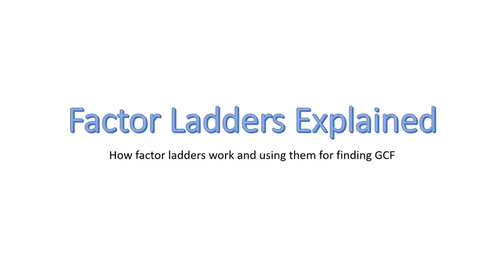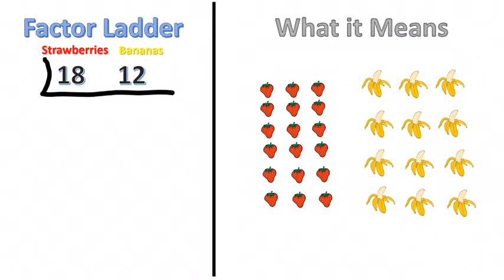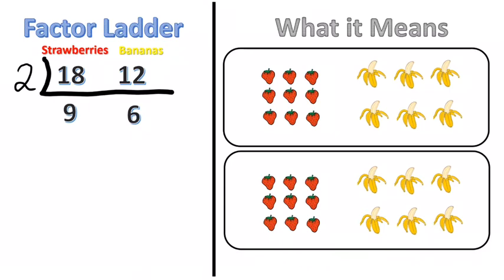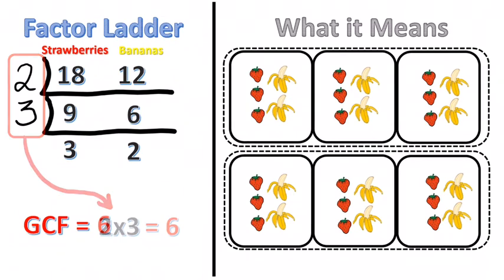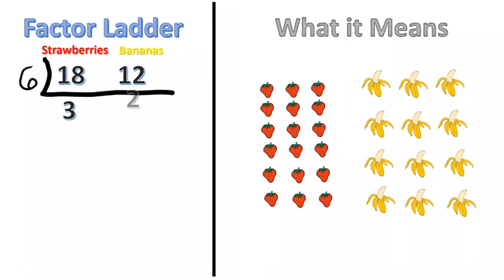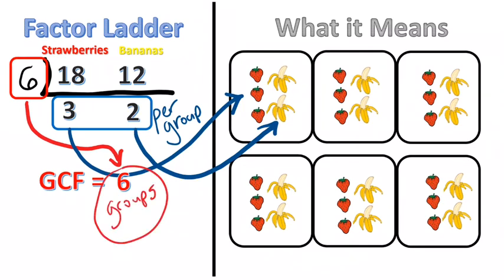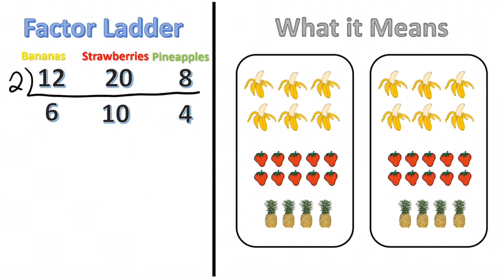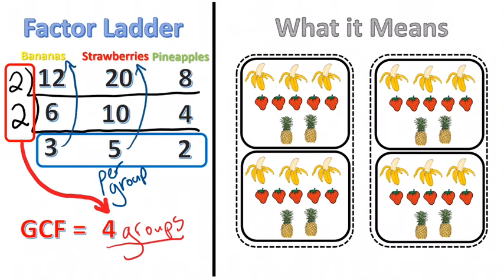Factor Ladders Explained!!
This video will help you understand what factor ladders (or division ladders) mean by showing you a real world example along side a factor ladder and it will explain how to use the factor ladder to find the Greatest Common Factor (GCF)